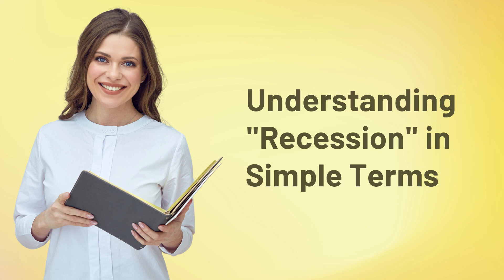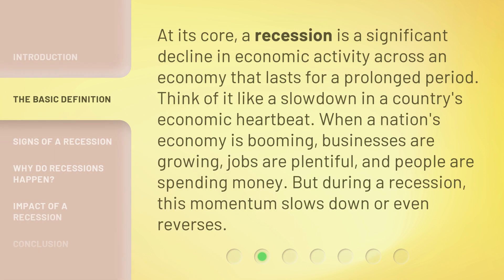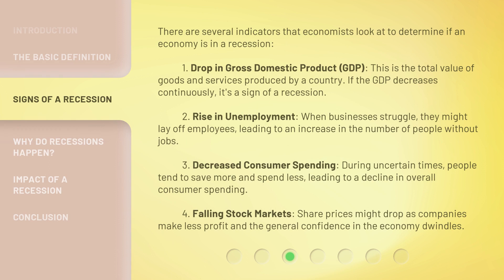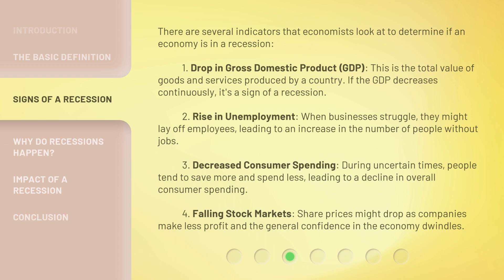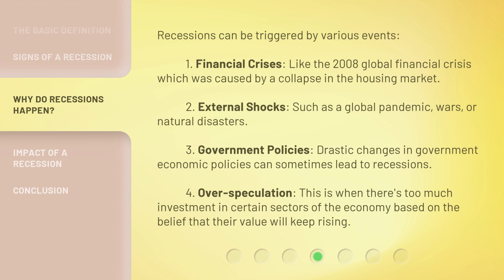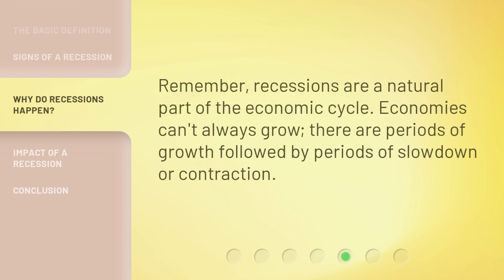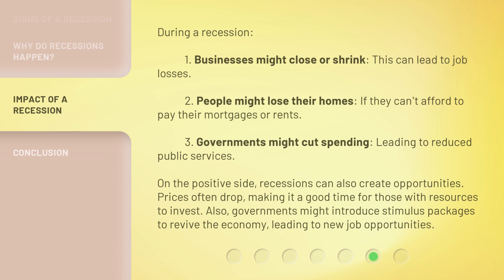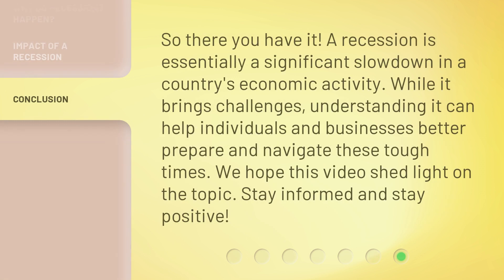Understanding "Recession" in Simple Terms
Unraveling Recession: Understanding Economic Downturns • Discover the meaning and impact of recessions in simple terms. Learn the signs of a recession and why they occur, with real-world examples and easy-to-understand explanations.

00:00 • Introduction - Understanding "Recession" in Simple Terms
00:24 • The Basic Definition
00:52 • Signs of a Recession
01:46 • Why Do Recessions Happen?
02:40 • Impact of a Recession